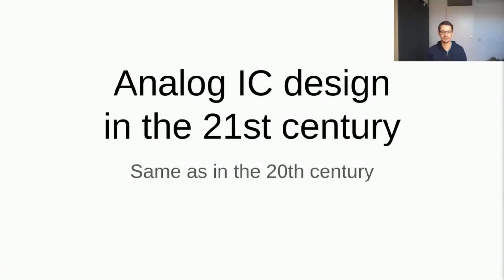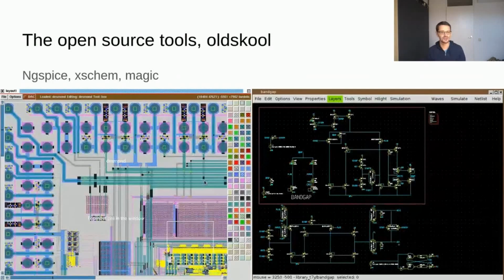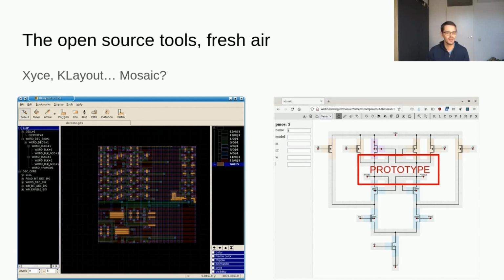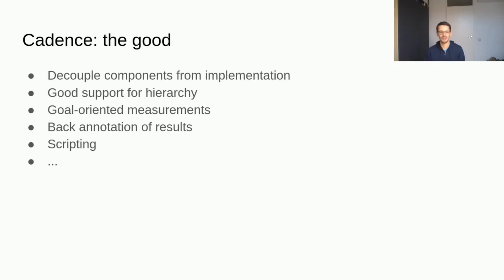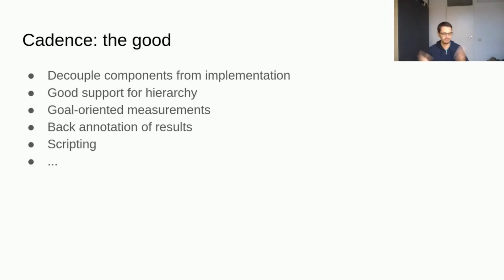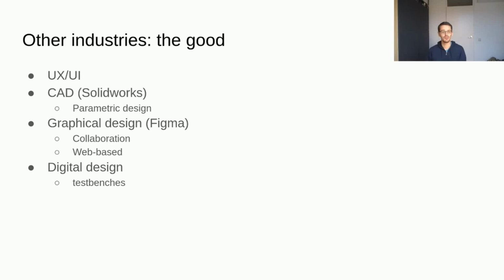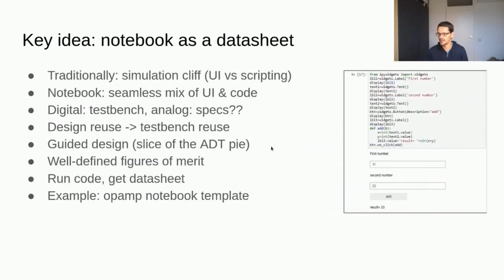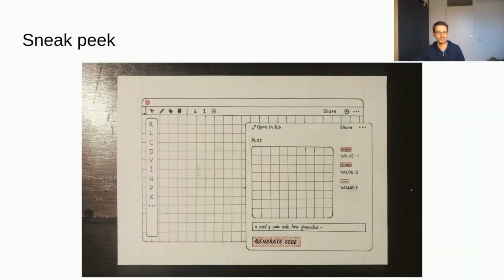Pepijn de Vos - Analog IC design in the 21st century